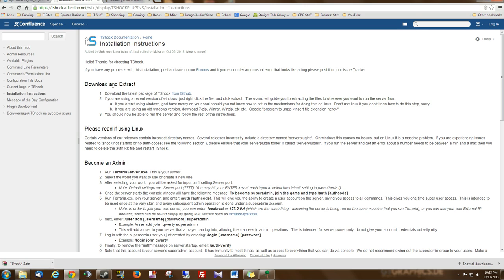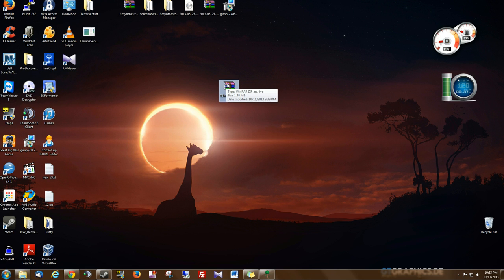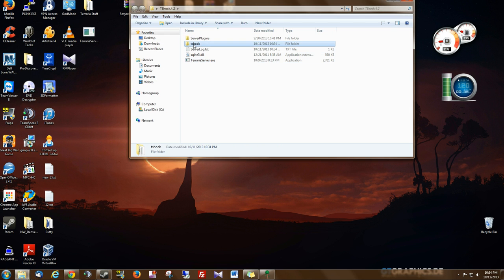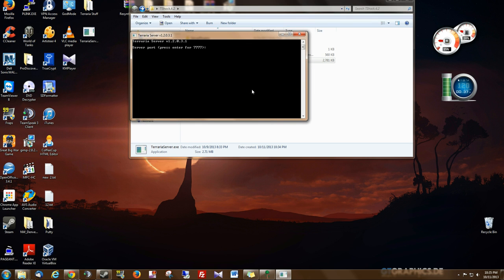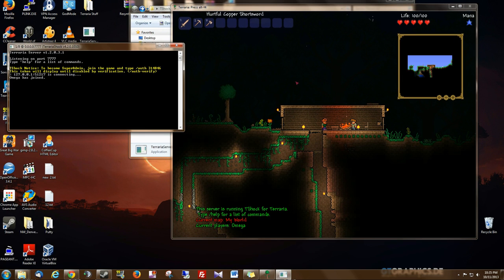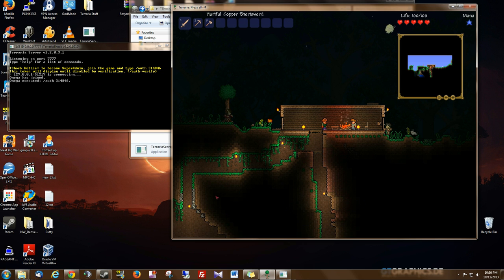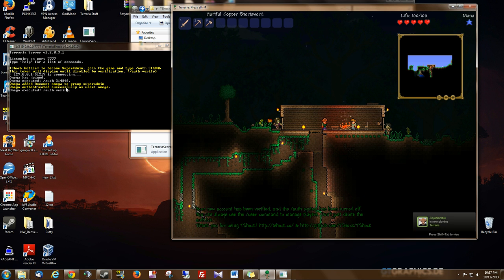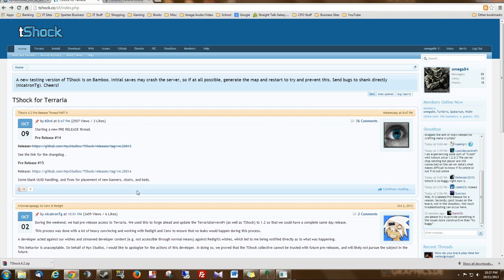Terraria 1.2 - Download and Install TShock Server Mod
to download TShock